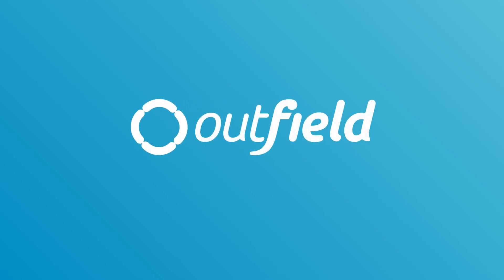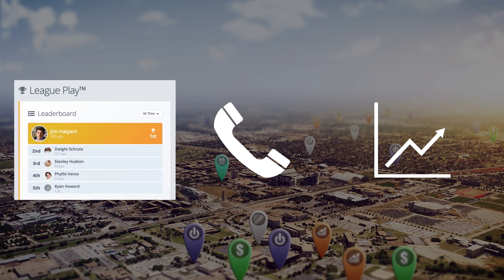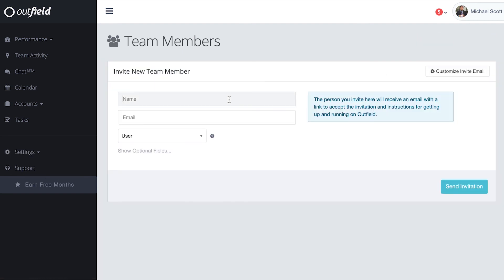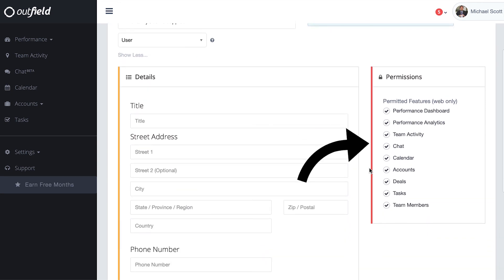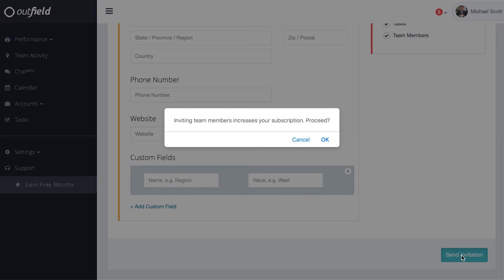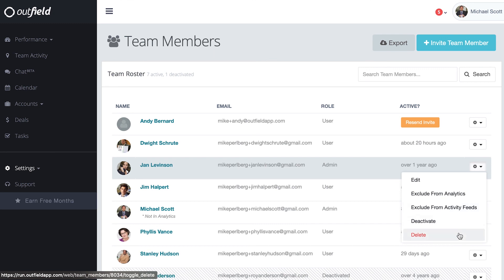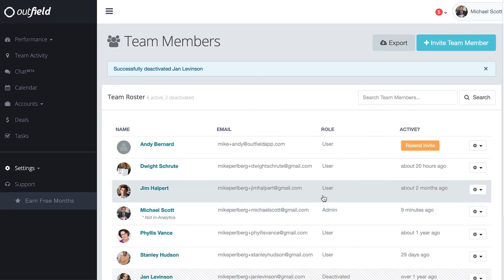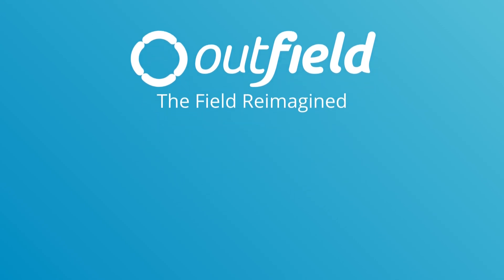Outfield Web and Mobile Sales App - Team Members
Outfield Tutorial Series | Team Members

Adding team members is an important step in creating your Outfield account and growing your team. The Team Members page allows you to send email invitations to your reps so they can join your team. Additionally, "Team Members" allows you to prohibit logins from past employees while retaining that important field collected data.